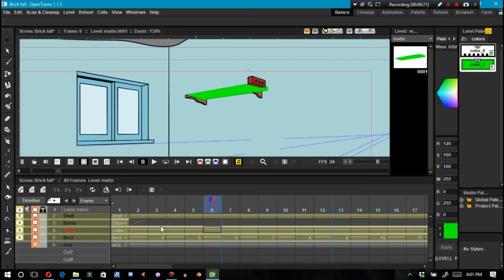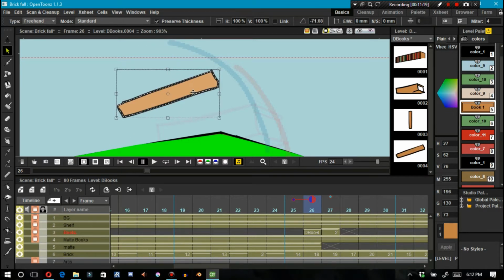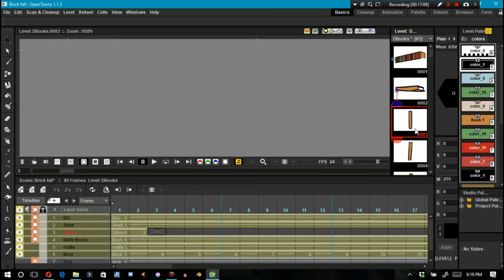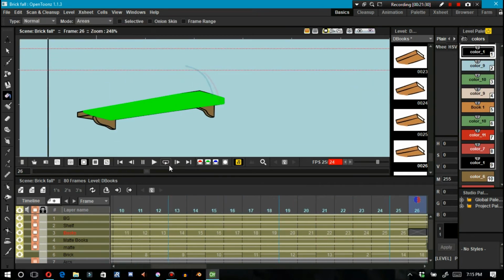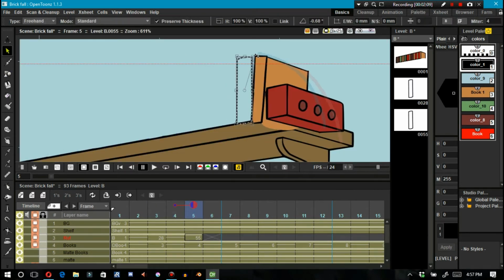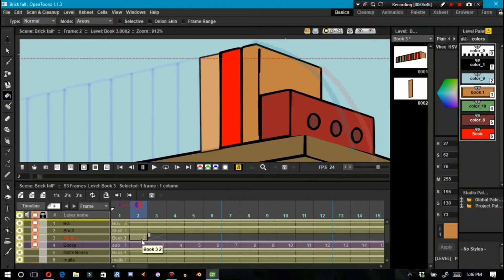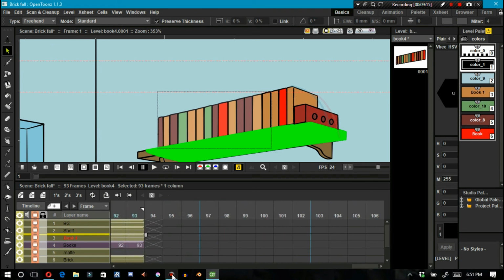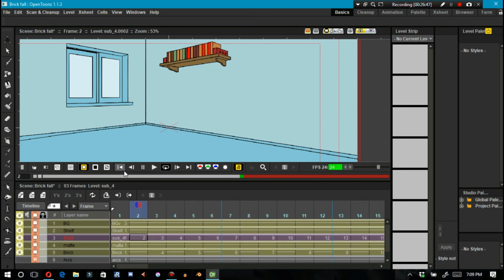Brick fall books - 51 Animation Challenges - Opentoonz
In this video I finish the brickfall animation by animating the books pushing the brick off the shelf.